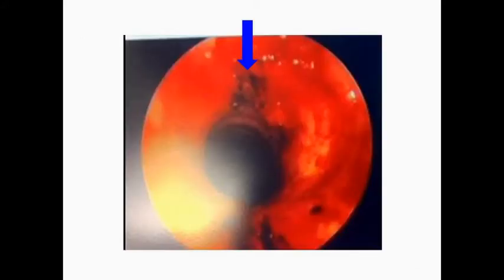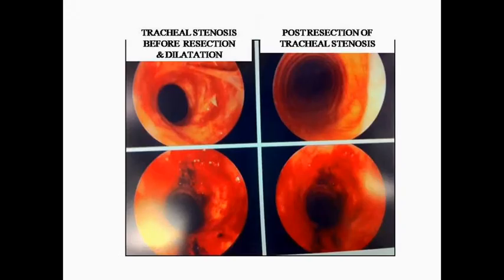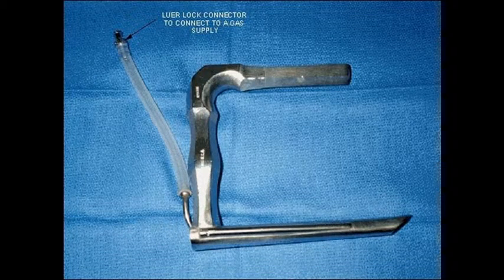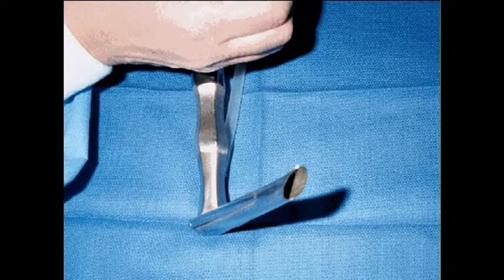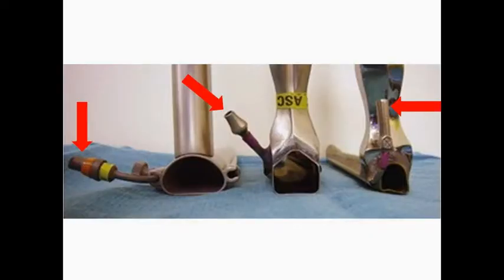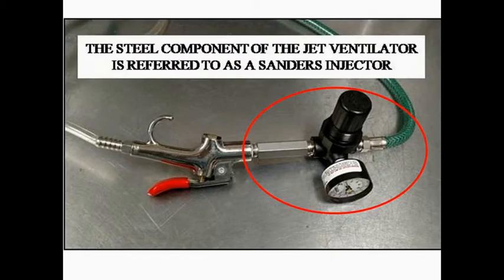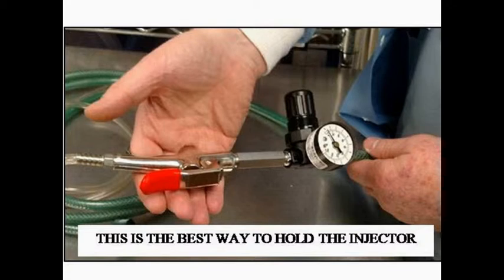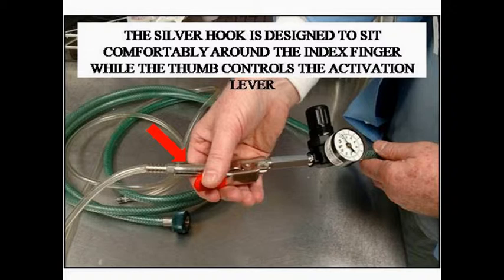PRACTICAL CONDUCT TRACHEAL STENOSIS ANTHONY OLEARY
TRACHEA STRICTURE STENOSIS SURGERY ANESTHESIA ENT LASER MITOMICIN BALLOON DILATATION AIRWAY SHARED LARYNGEAL SWELLING STRIDOR